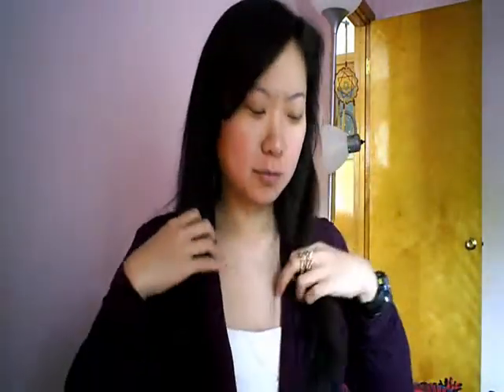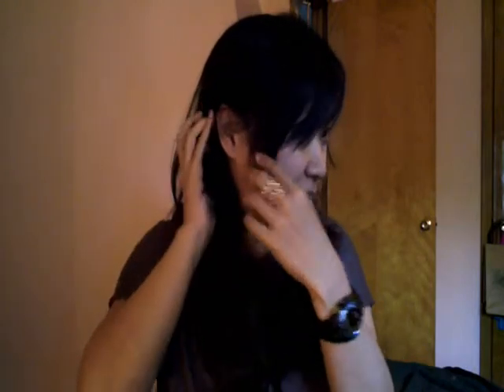My Hair - Before And After